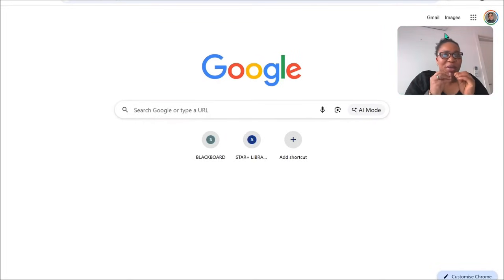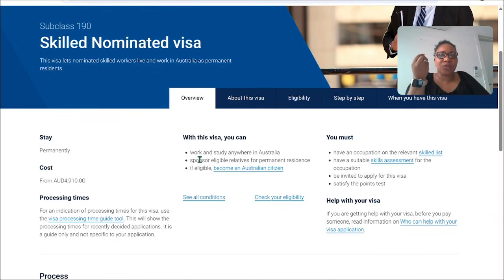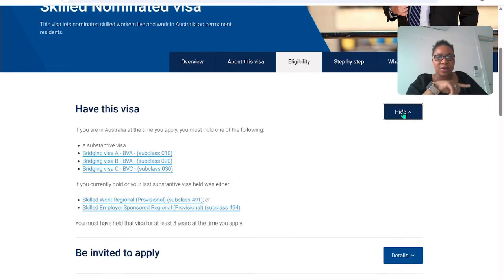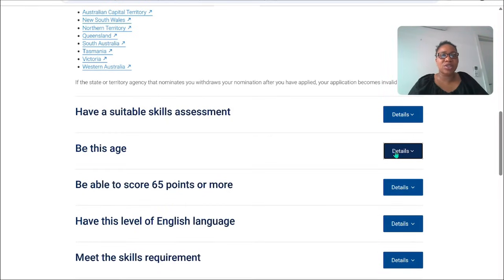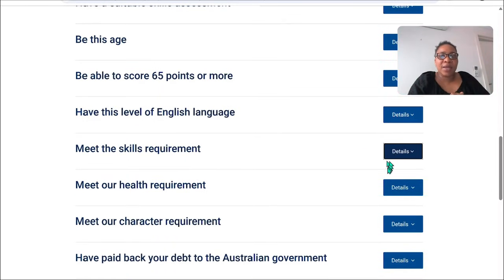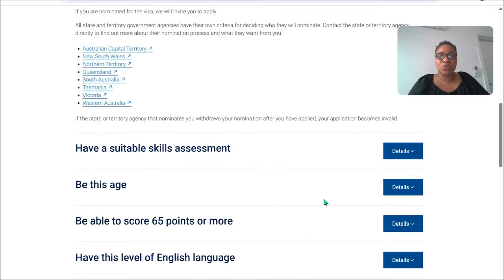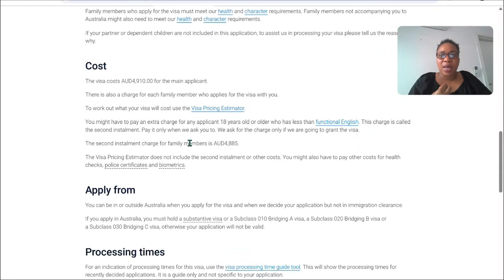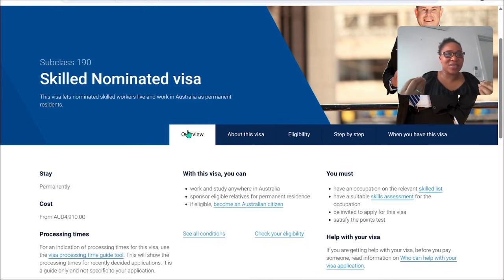Moving to Australia on 190 visa- Direct Permanent Residence🥳👌🏽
You don’t need an employer or a job to move to Australia on this 190 visa👌🏽
Imagine migrating to Australia as a permanent resident🥰❤️you can only get this on Subclass 190 Visa❤️